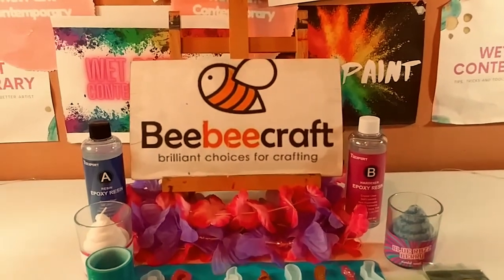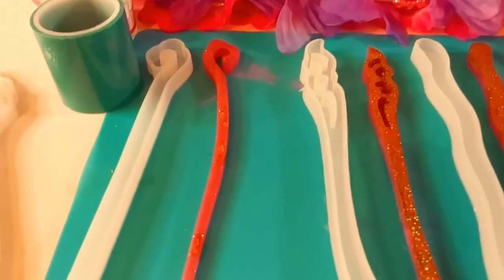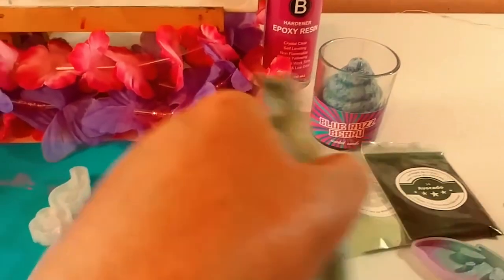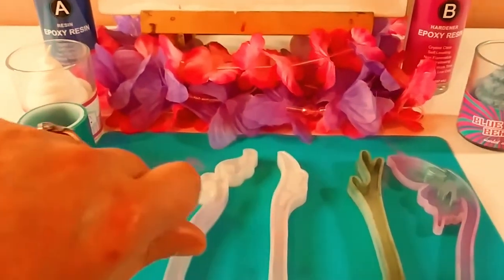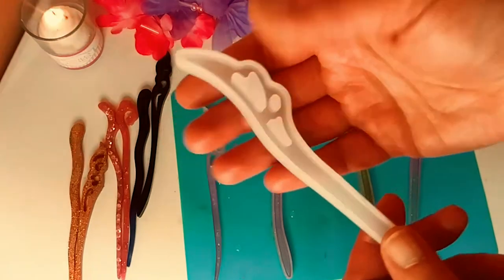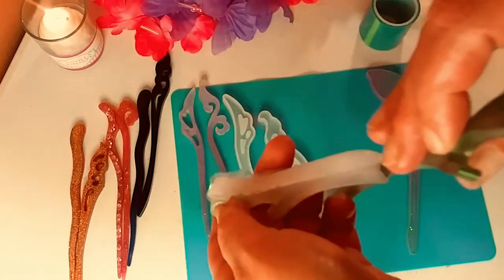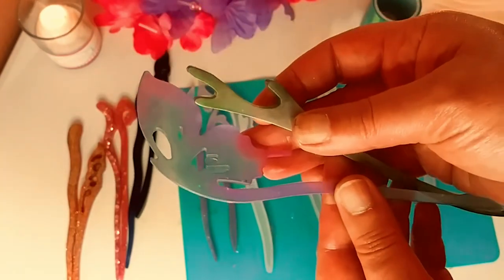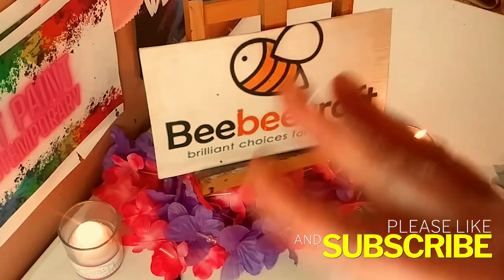Beebeecraft Resin Art Tutorial & Project Share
Hey guys, creating these beautiful resin hairpins was super fun and I hope you enjoyed the quick tutorial.  If you have any questions, please don't hesitate to ask.   If you would like to try out some of their products, the links are in the description below.. Have a great day everyone.